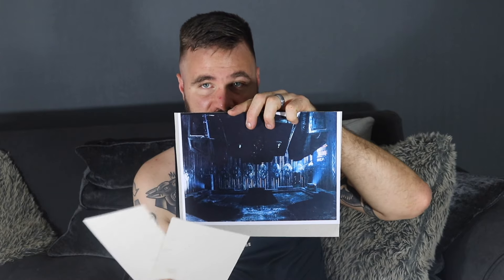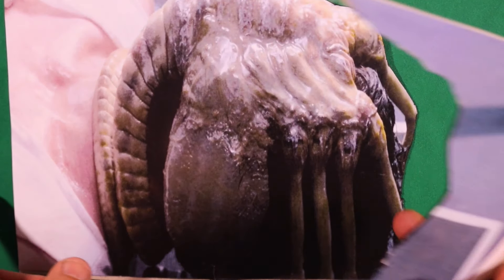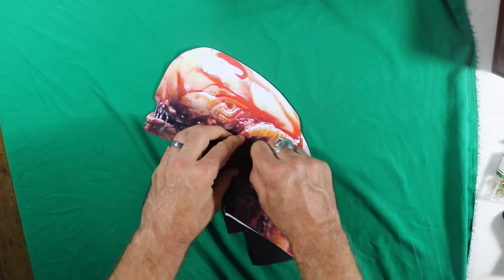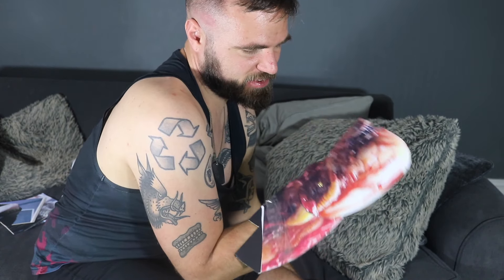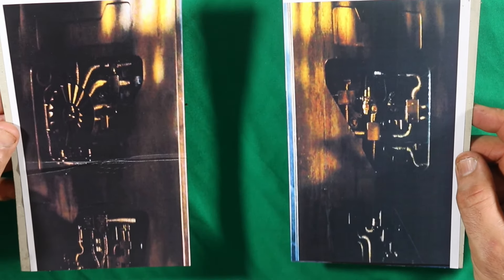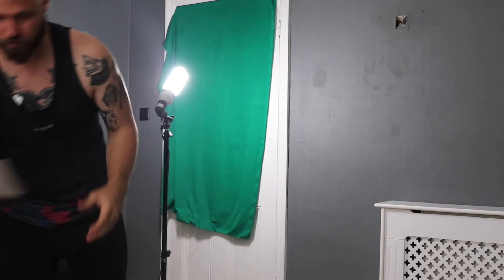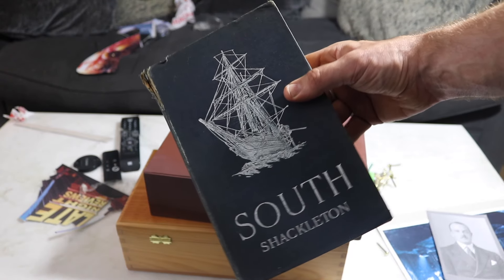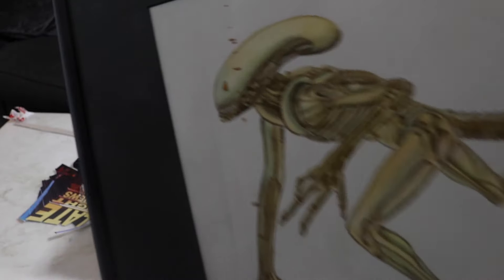ALIEN made of CARDBOARD - The Chestbuster!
Today we create the Chestbuster along with a few other bits and bobs!